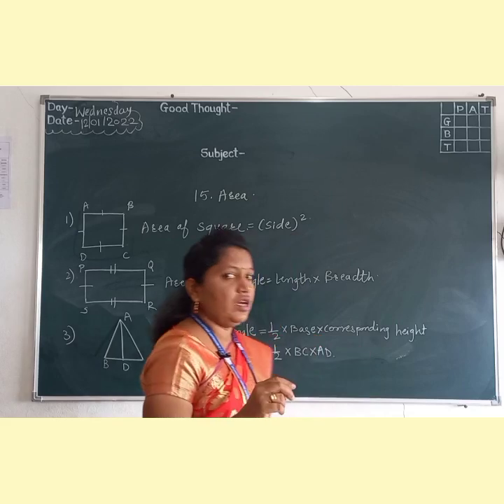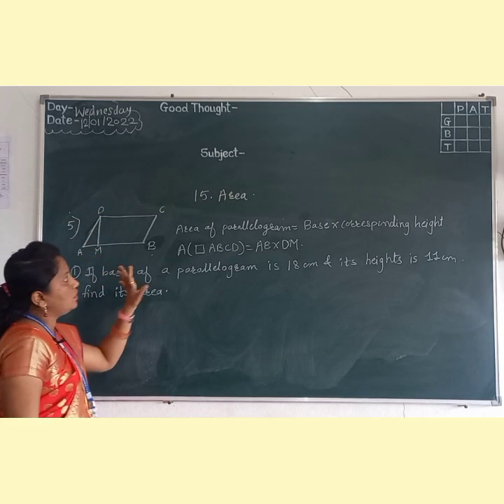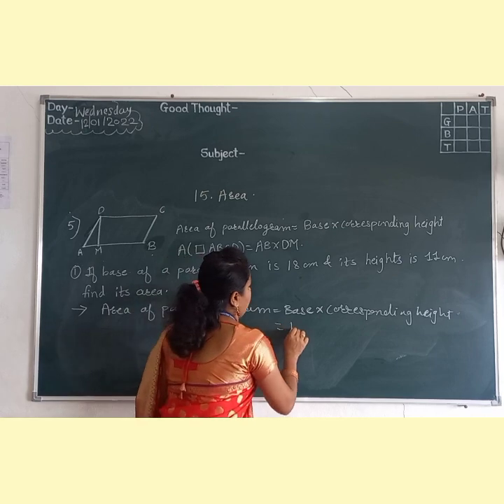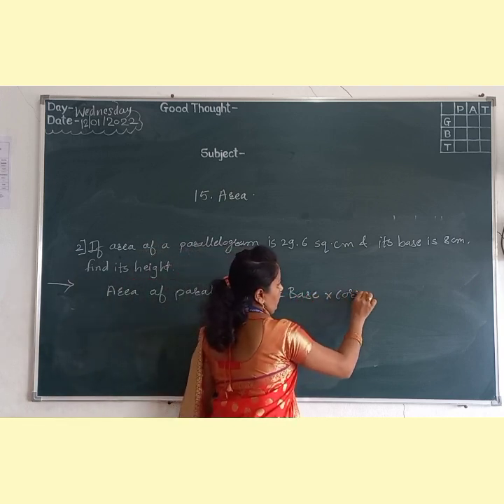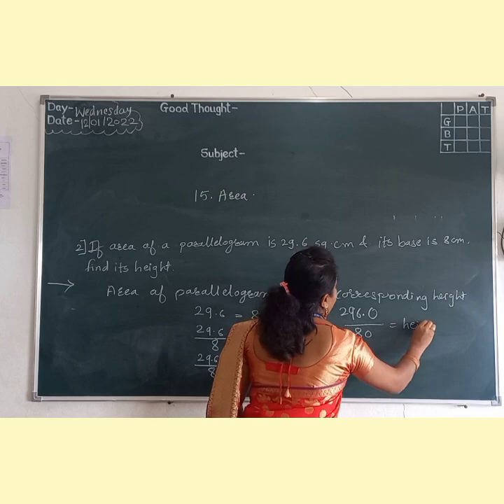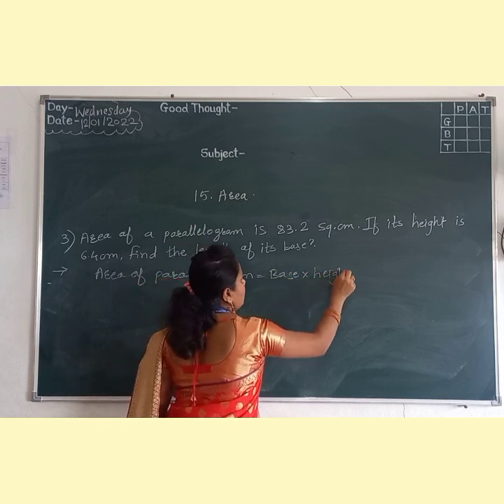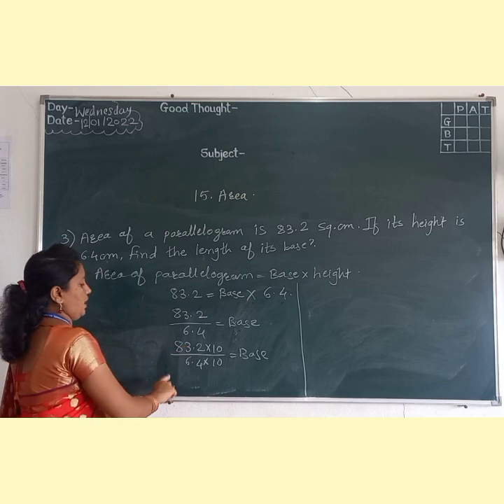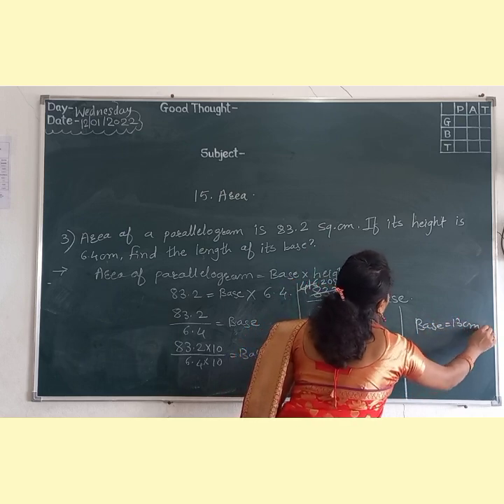chapter No. 15 :- AREA